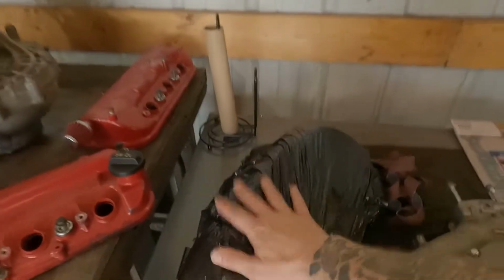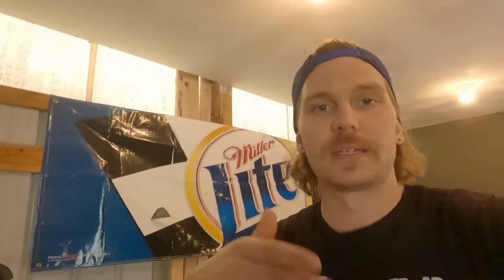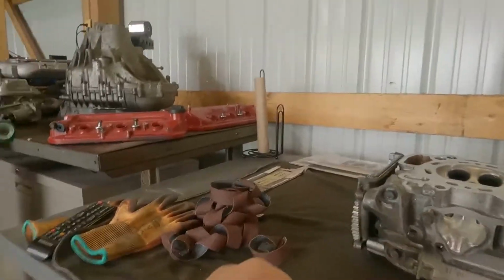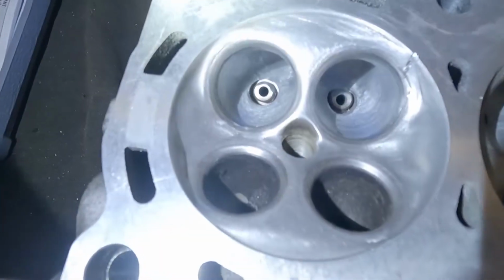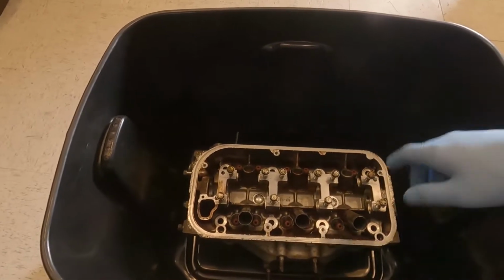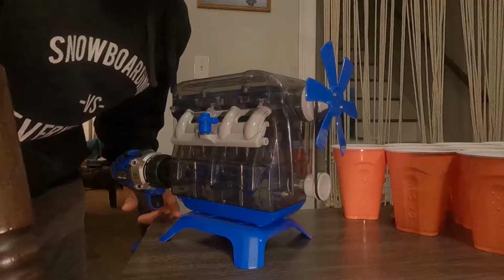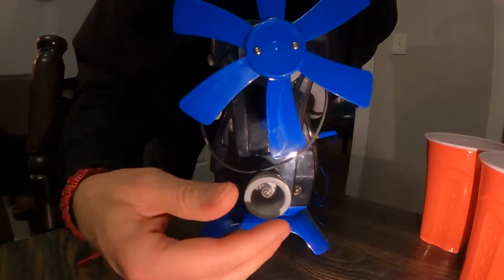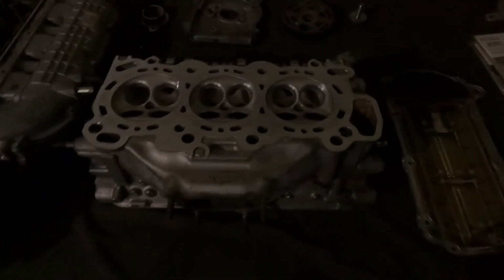How many RPM's can this little plastic engine handle? Also got my heads ported and polished!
I got this plastic engine from Meijer for $20, how many RPM's do you think it can handle before blowing up? I also got my heads ported and polished, we're about ready to make some power!